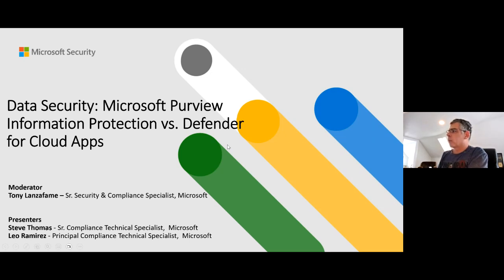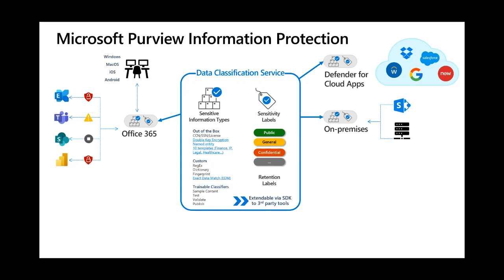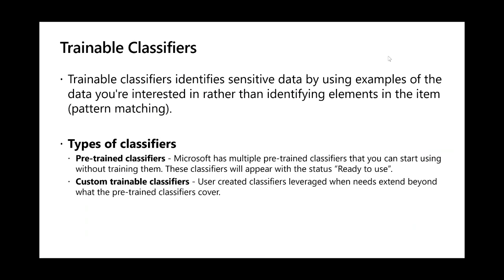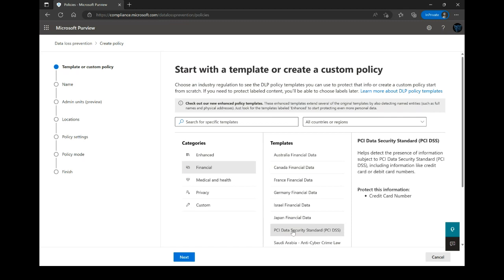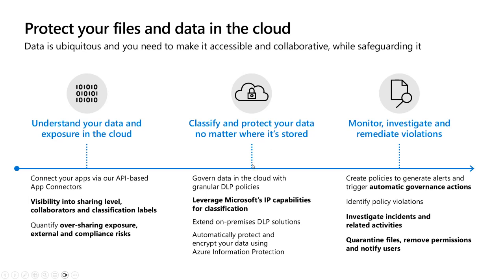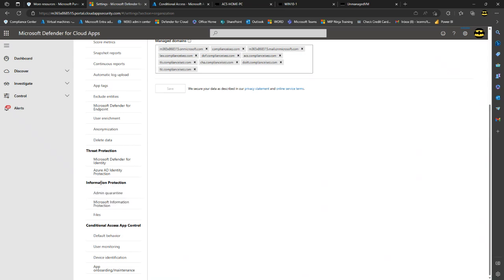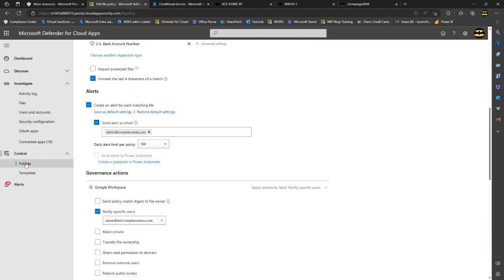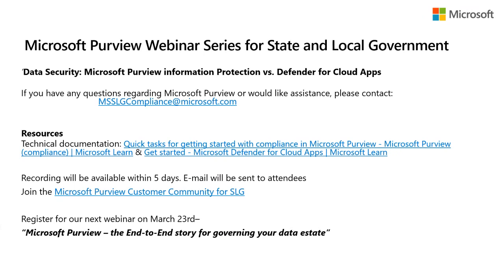Data Security: Microsoft Purview Information Protection Manager vs. Defender for Cloud Apps 3/9/2022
Many of our government customers are asking "When should we use Microsoft Defender for Cloud Apps and Microsoft Purview Information Protection for protecting our data?"

Planning and developing a data protection strategy can be challenging. Hear Steve Thomas and Leo Ramirez share use cases for leveraging Microsoft Defender for Cloud Apps vs. Microsoft Purview Information Protection.